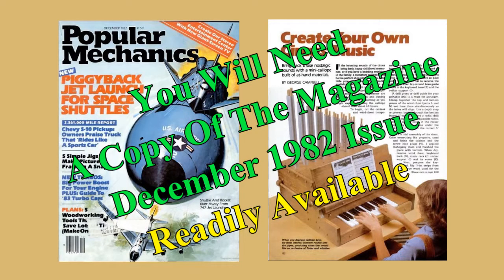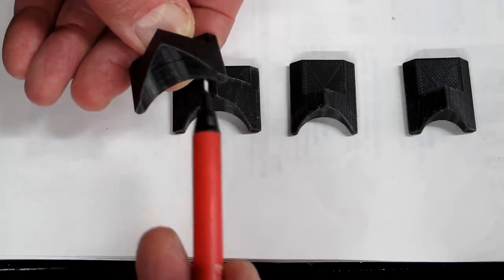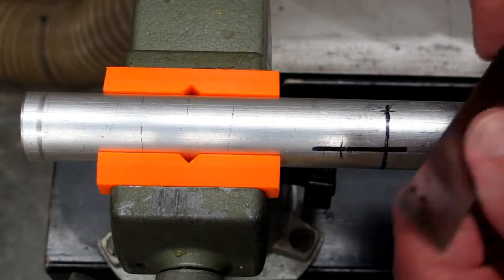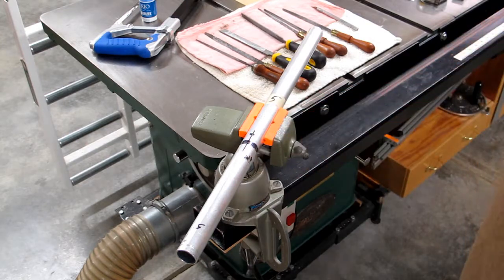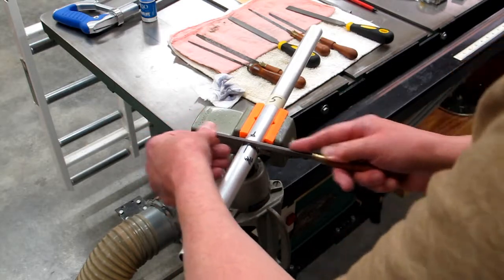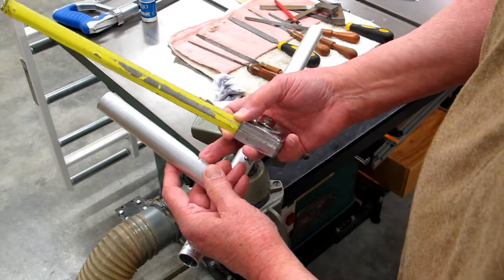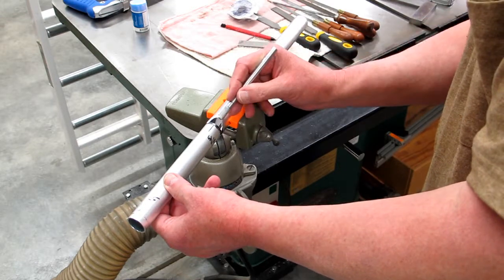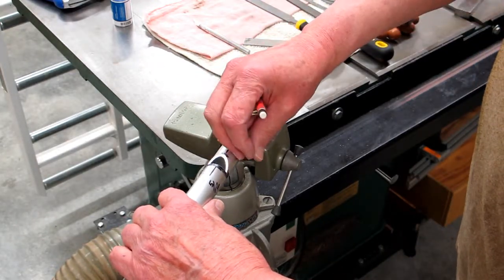Mini Calliope Part 4 - Pipe Notches (Mouths)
Marking and cutting the notches for the Pipe Mouths.
Mini-Calliope Dec 1982 Popular Mechanics Construction Article

Creality 3D Printer CR-10 US, AU warehouse: BGCR3C10, coupon price: $319.99, end on Dec 30

Handy item for measuring actual temperature.

Note: Products in the US warehouse can be shipped to destinations other than the USA. You can determine if the discount coupon benefits your purchase from the US Warehouse or would it be better ordered from another warehouse (China).